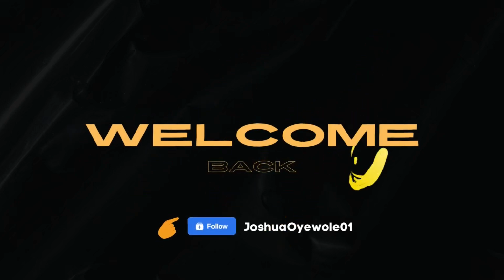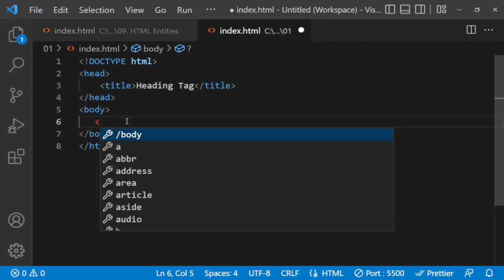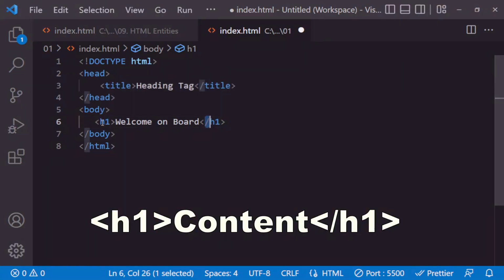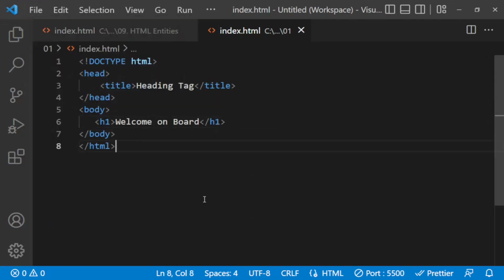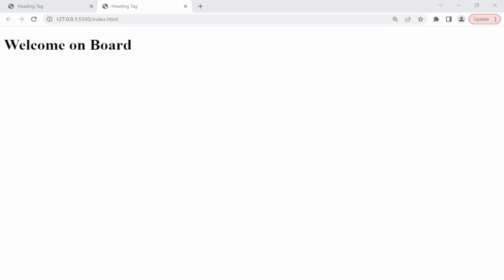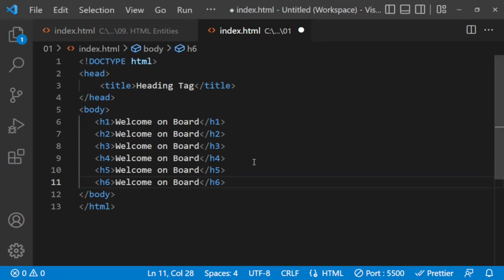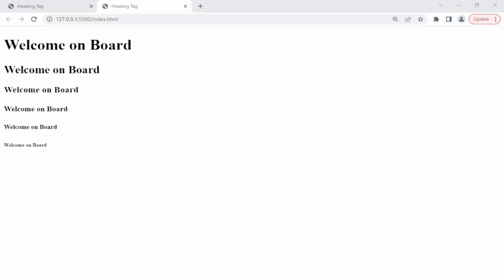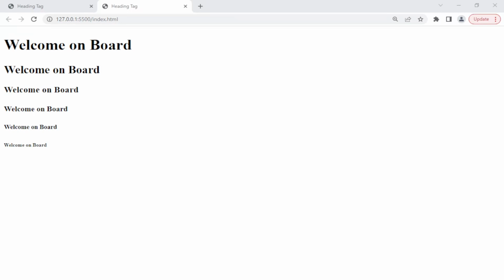HTML5 : How to insert an Heading using HTML Heading for Begineers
"In this video, we will be diving into the basics of HTML headings. You will learn how to create and format headings using different heading tags such as H1, H2, H3, H4, H5, and H6. We will cover the importance of proper heading hierarchy and how it can improve the accessibility and SEO of your website. Additionally, you will learn how to style headings using CSS and how to use CSS to change the default font and size. Whether you're a beginner or looking to refresh your knowledge, this video will provide a solid foundation for understanding and utilizing headings in your HTML projects."